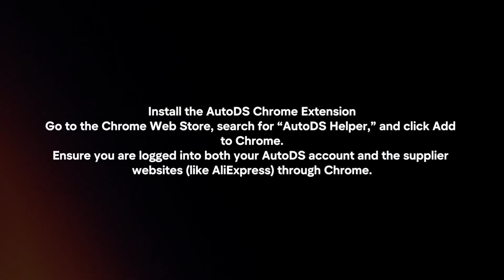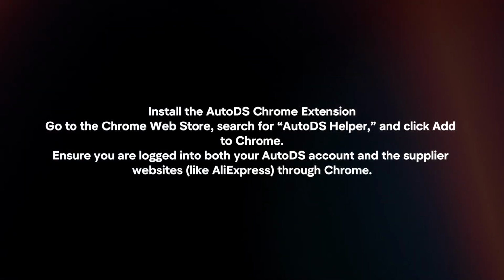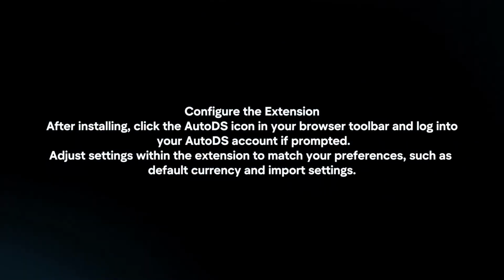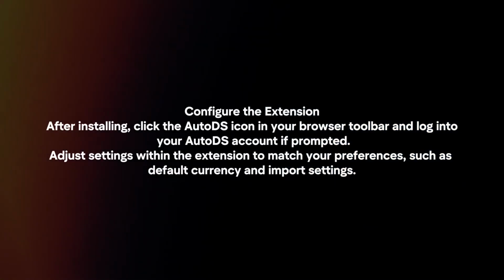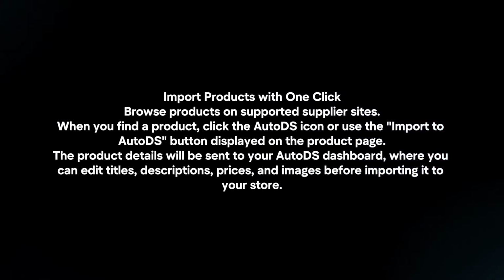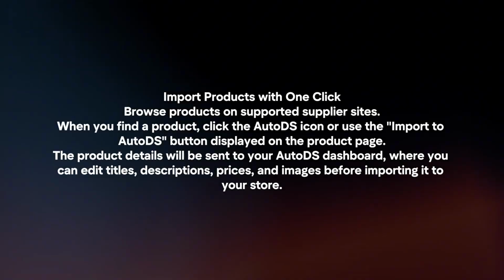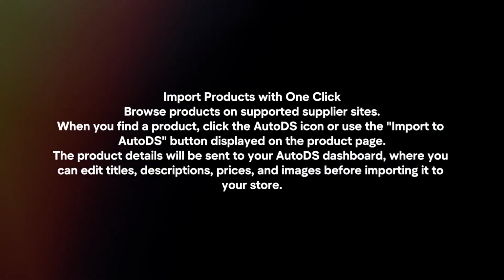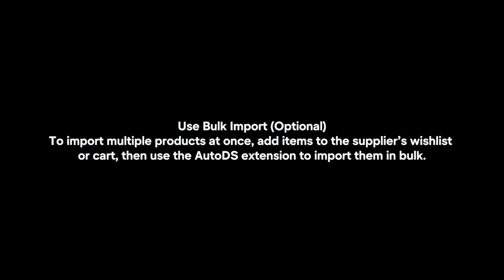How To Use AutoDS Chrome Extension? (2024)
In this video I will explain How You Can Use AutoDS Chrome Extension In 2024.